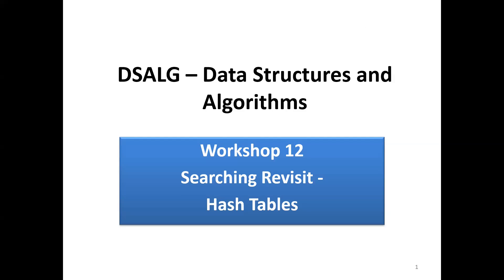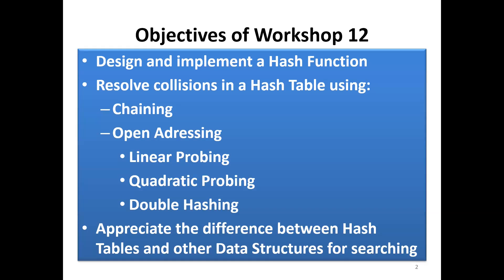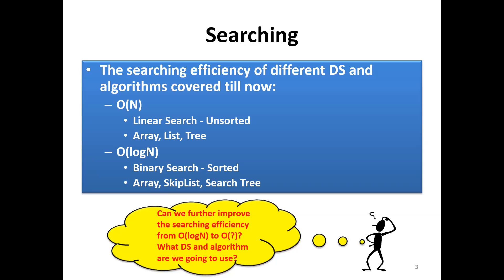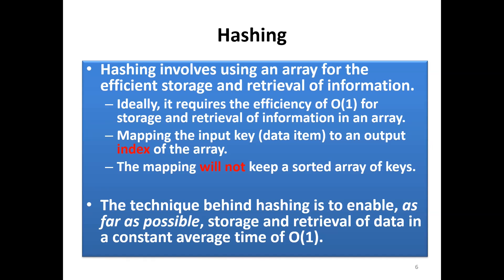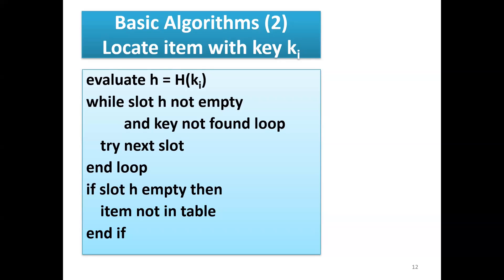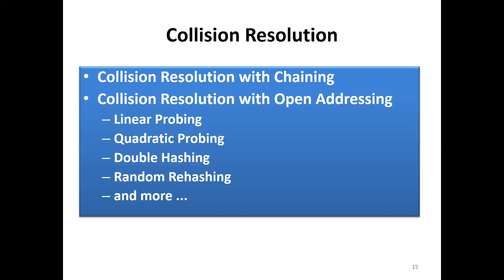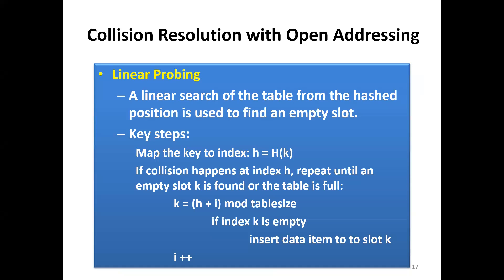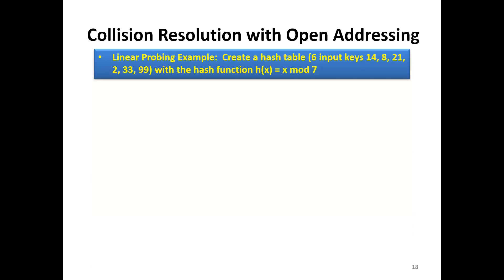Hash Tables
In this workshop we will revisit the searching methods and improve the searching efficiency with Hashing. Hash functions will be introduced with the tricks like chaining and open addressing techniques to handle collisions, and used to build Hash Tables for faster searching at a cost/trade-off.